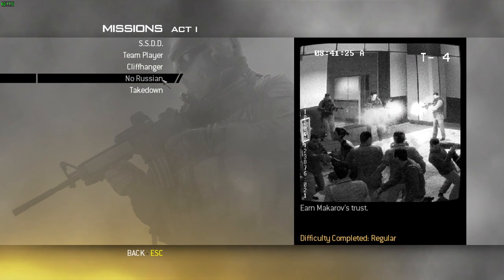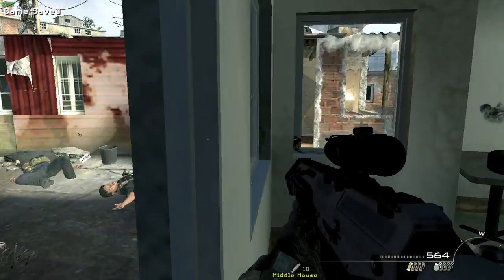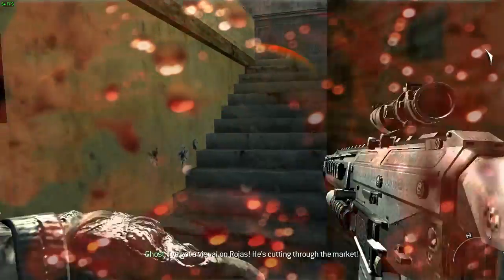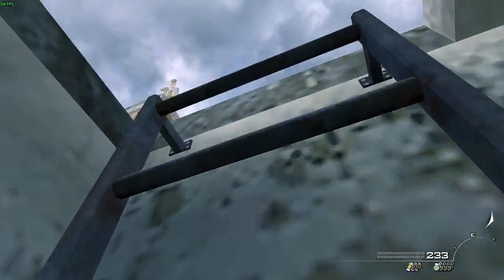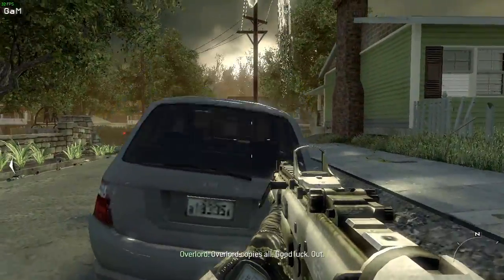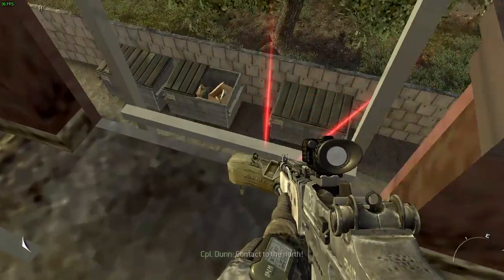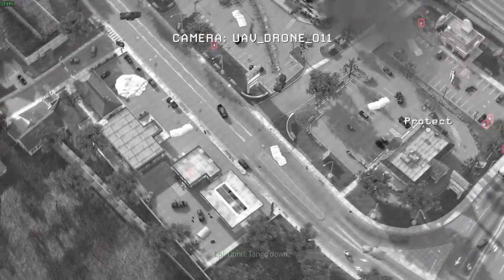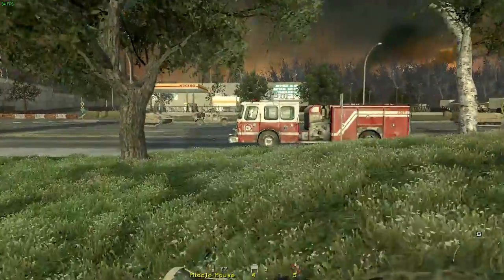Modern Warfare 2 | Campaign Walkthrough | Part 2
Part 2 of the series of been thinking about for a long time!

I'm so productive.

Any questions? Don't be afraid to ask in the comments! I try my best to answer comments and will not hesitate to answer yours.